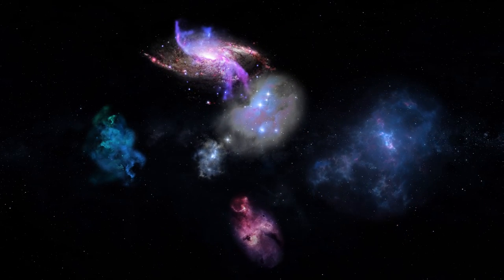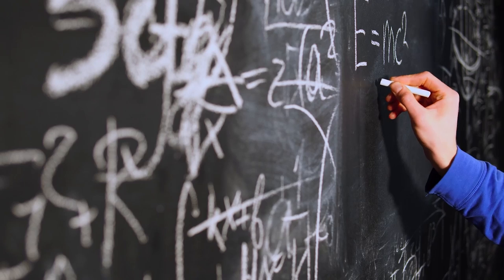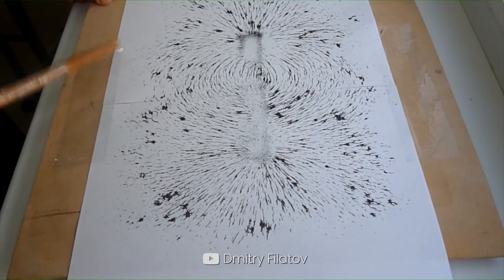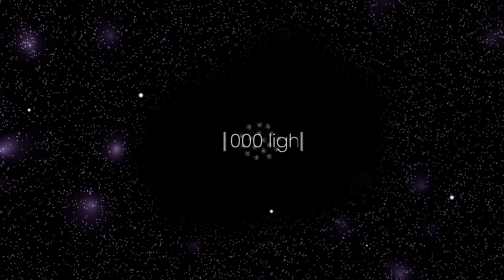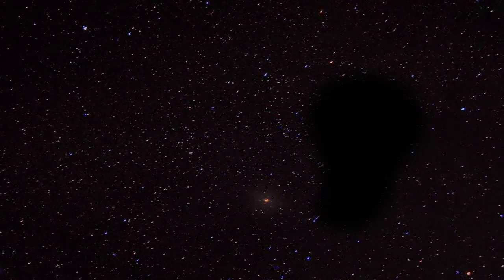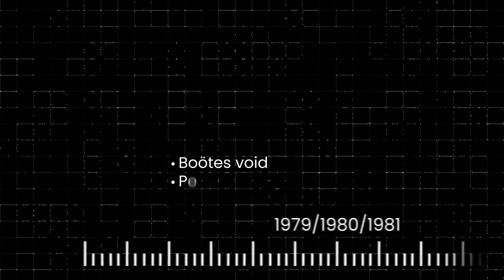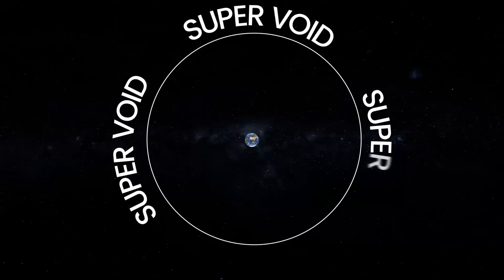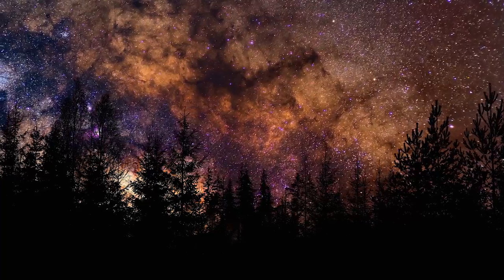The Scale Of This Supervoid Is Mind Blowing!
NASA Discovers Gigantic Mind Blowing Supervoid In Space

Looking at the night sky with hundreds of stars in there, it seems to us that they are distributed more or less evenly. It was previously believed that galaxies and clusters of galaxies are evenly distributed in the Universe. Sort of like raisins in a cake. Where each highlight is a cluster or supercluster of galaxies. But suddenly this slender and beautiful picture of the world collapsed. And instead of raisins, scientists saw giant holes, as if someone in our cupcake picked out plenty of the raisins. How do you like the void the size of 2,953,000,000 light years! How did these huge spaces form, where there is almost nothing? And what is the distance from us to the nearest so gloomy formation? And the most unexpected question - is there a connection between such gigantic voids with ...alien civilizations?!